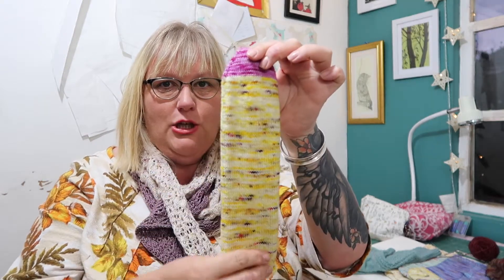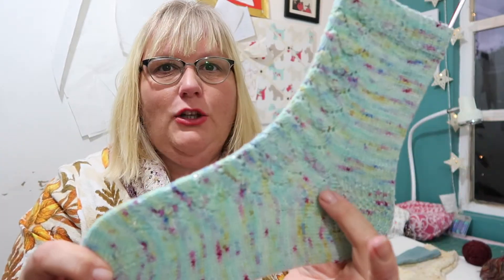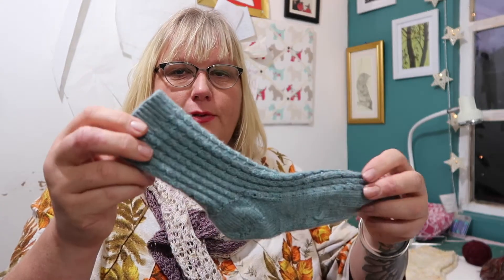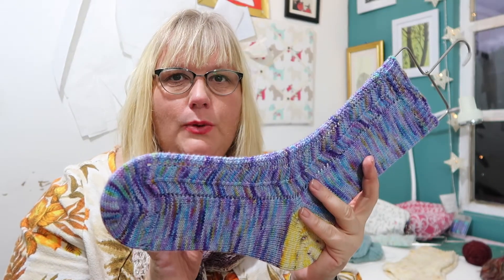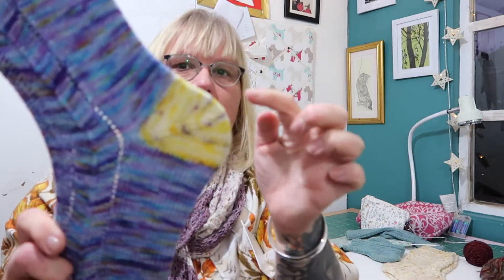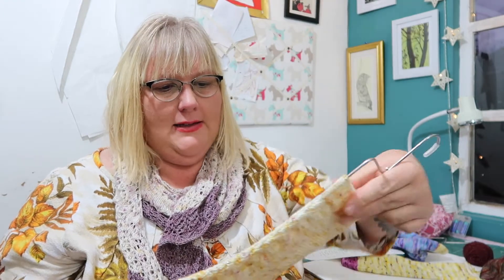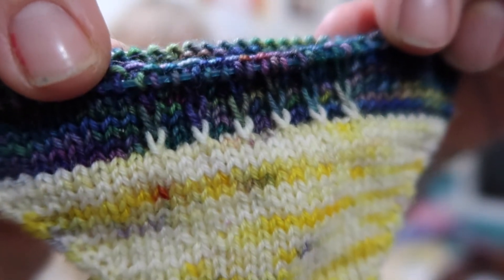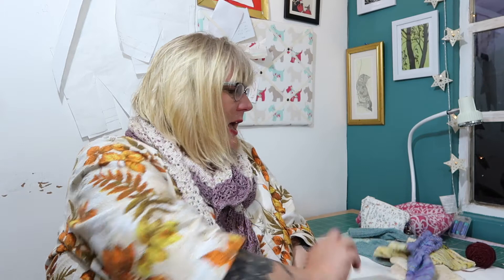Crafty Clippings 1 - All about the Socks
A quick intro to our Socktober Knit a Long.

Here's a link to Judy's magic cast on...